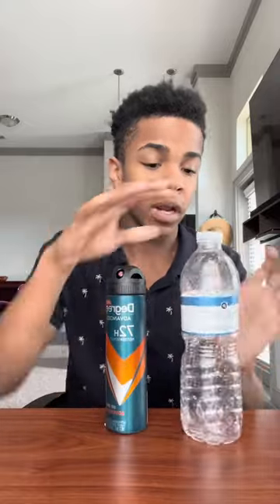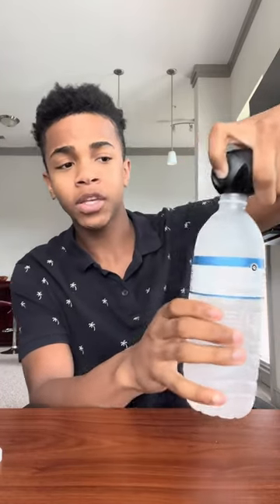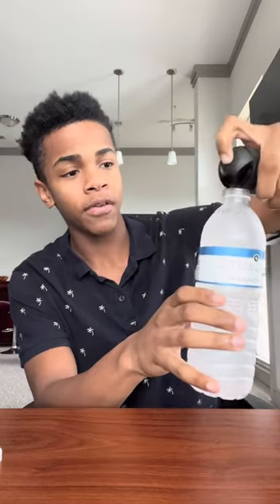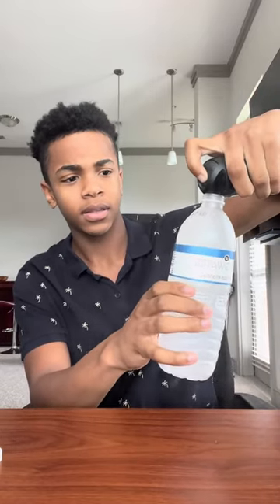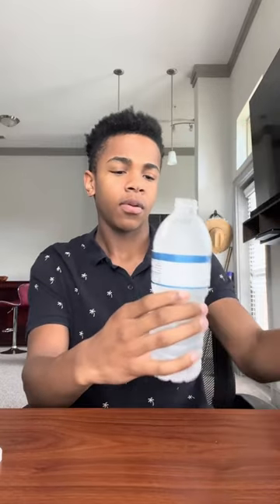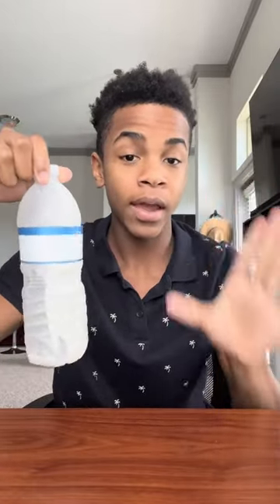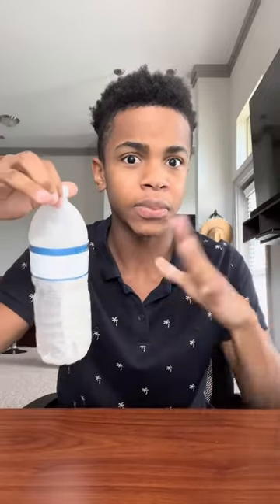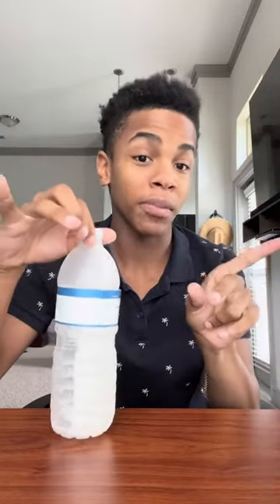I made ice out of aerosol